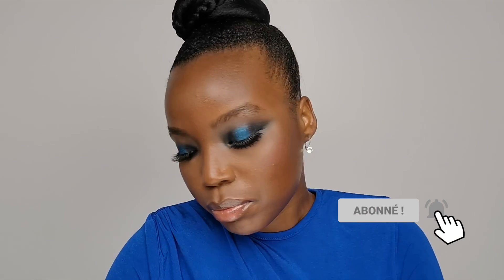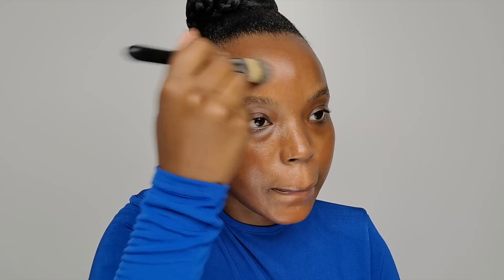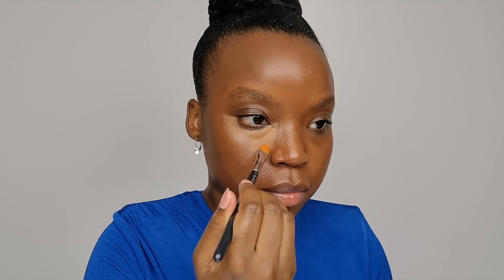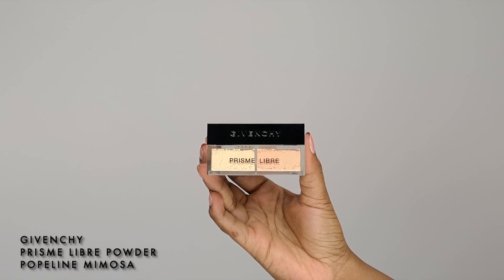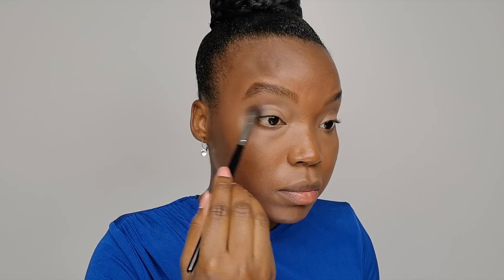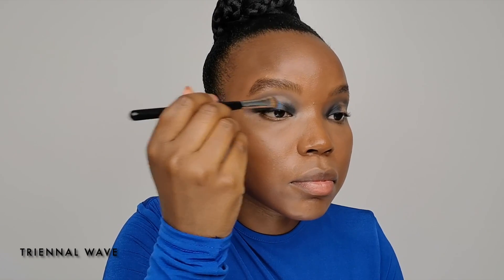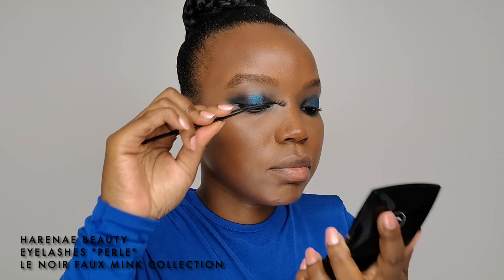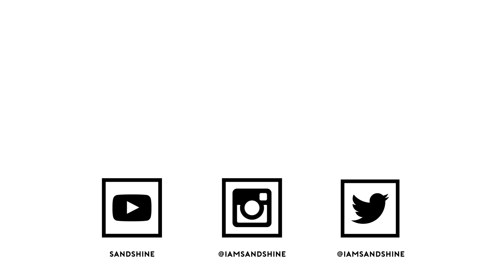SMOKEY BLACK & BLUE EYES TUTORIAL - Sandshine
I’m Sandshine, I’m focus on makeup and luxury beauty products, I am a content creator based in France and I’m so glad to be here. And today, I’m going to show you a new makeup tutorial. It is a smokey dark & blue eyes makeup tutorial.

This makeup look is perfect to wear for a festive event, to the end of summer. For foundation I used the Givenchy teint couture everwear to achieve a satin look on my combination skin and I’m totally in love with the finish look soft and glamourous.

My eyes is charming and divine, I used the Lancôme le 8 Hypnôse mascara and in addition the Harenae « Perle » false eyelashes to get this dazzling look. And to my lips, I’m using a nude lipstick and a touch of lipgloss to perfect the look. Have a beautiful day and take care of yourself.

Buy the mentioned products* :

FACE

EYES

🌌Eyeshadow base : Mac Cosmetics - Pro Long Wear Paint Pot - Layin’ Low ;

BROWS

LIPS

SET